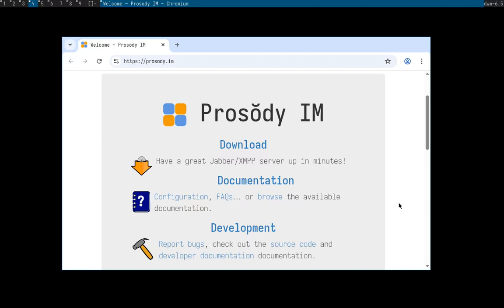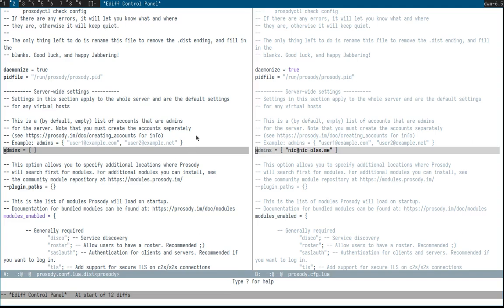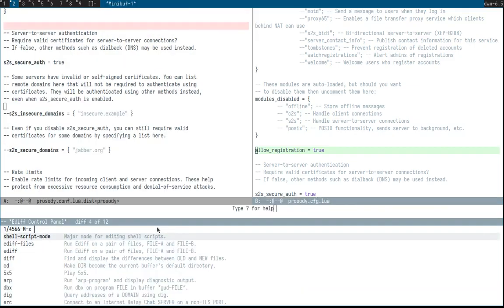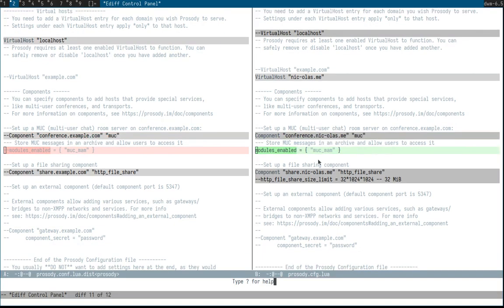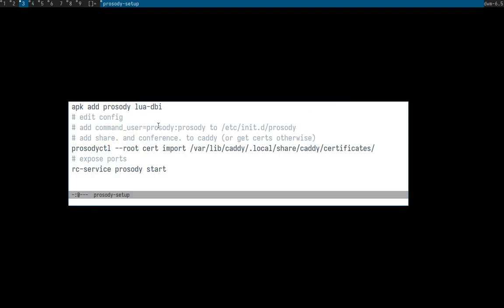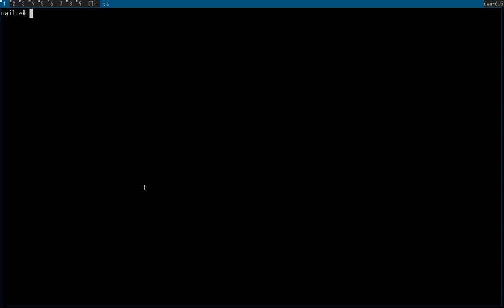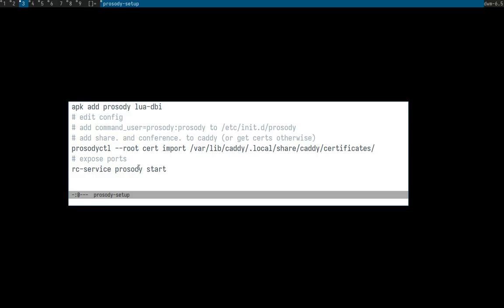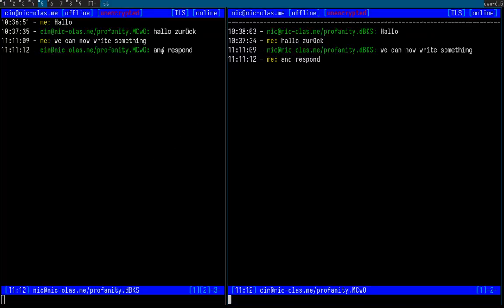setting up a private XMPP chat server (with prosody)